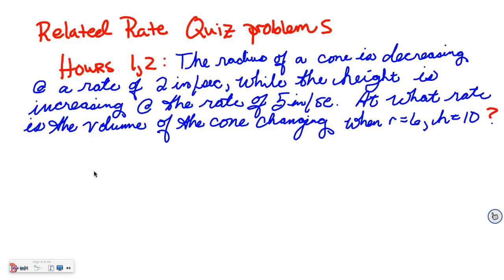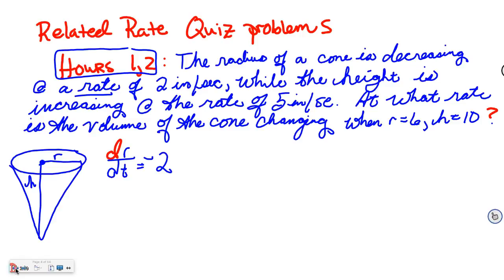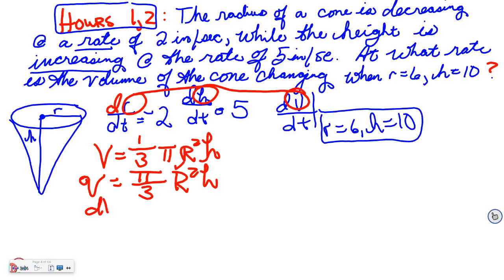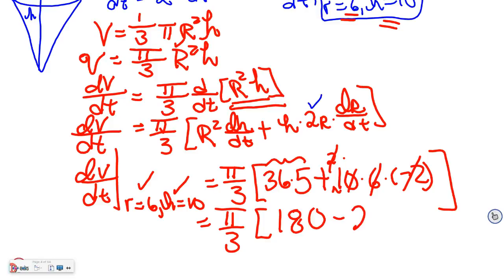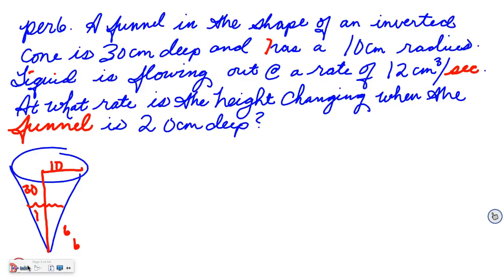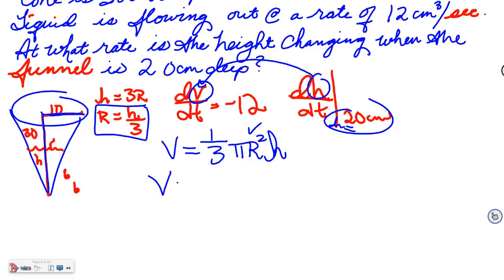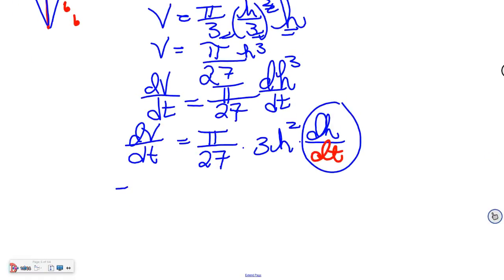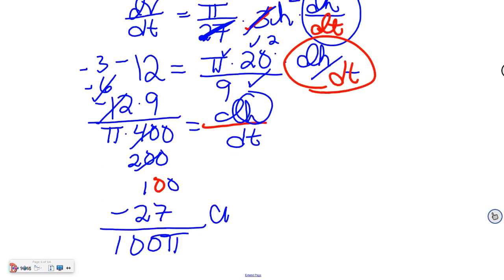Quiz Related Rates